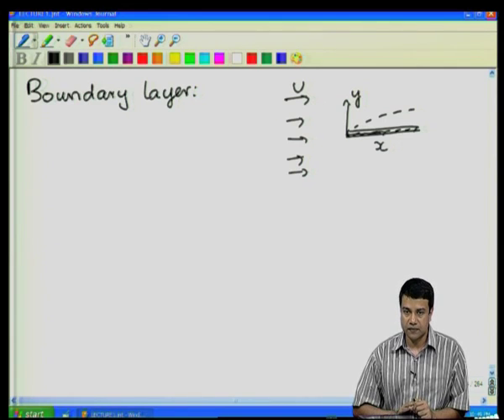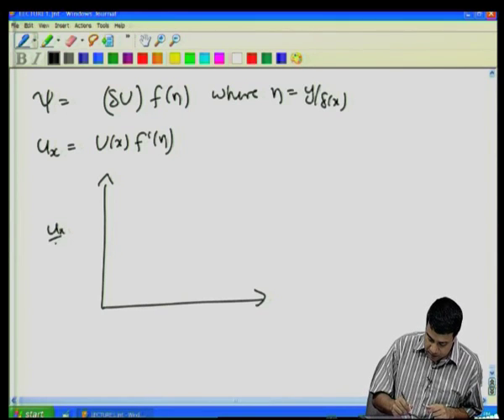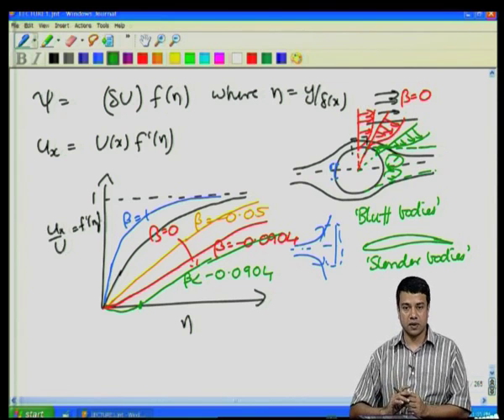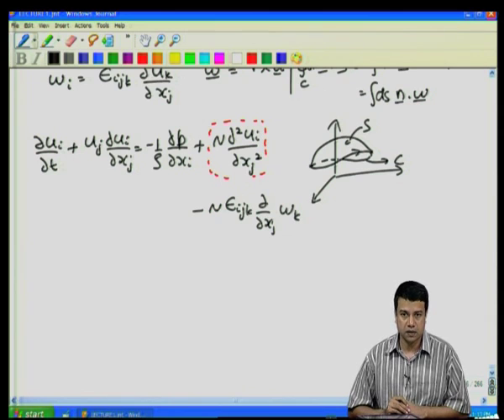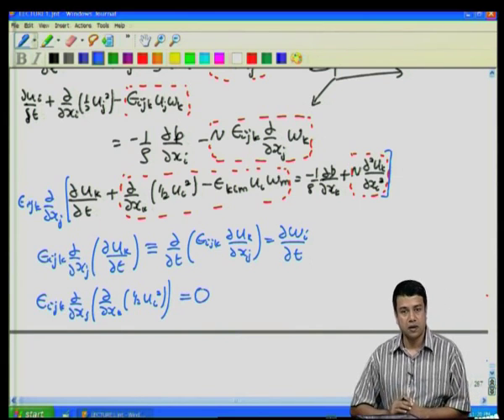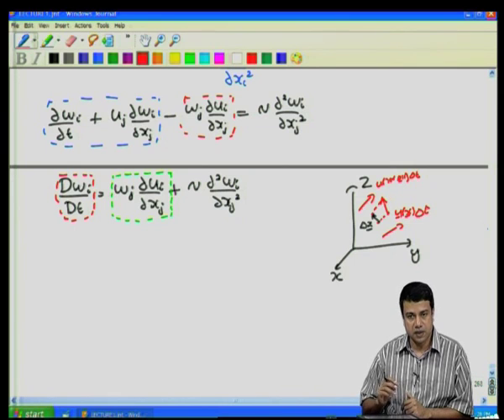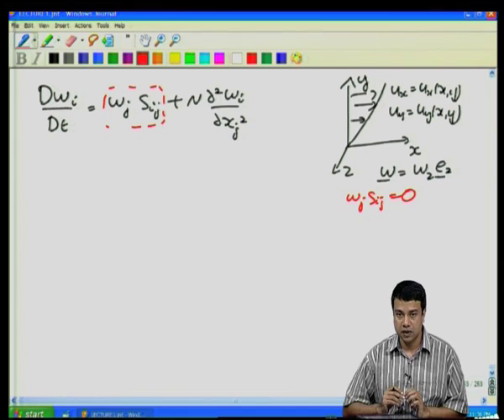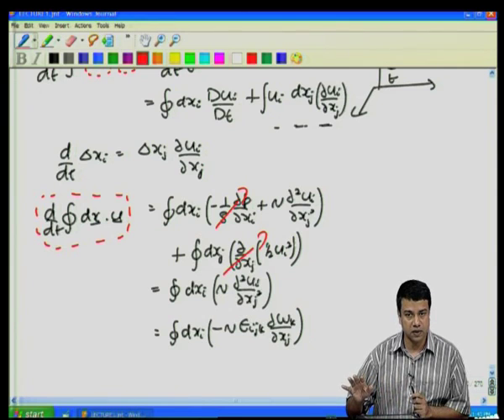Mod-01 Lec-36 Vorticity Dynamics